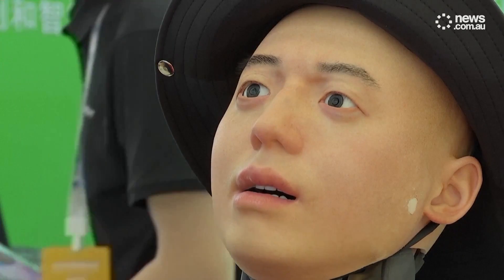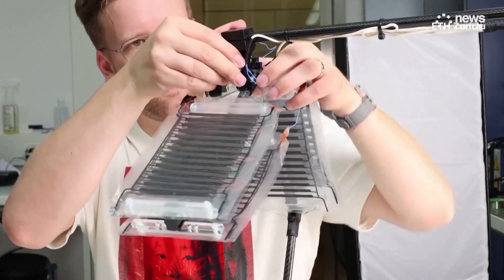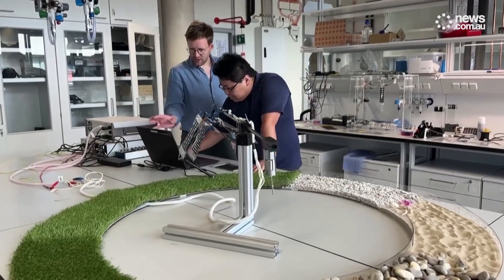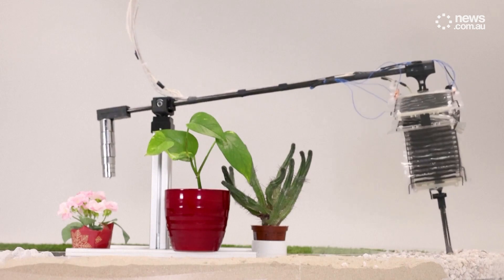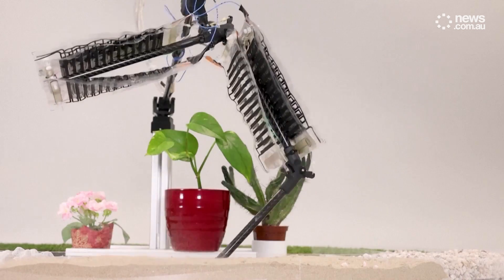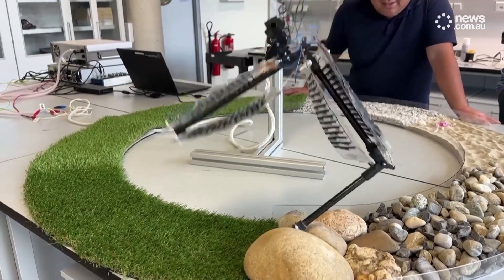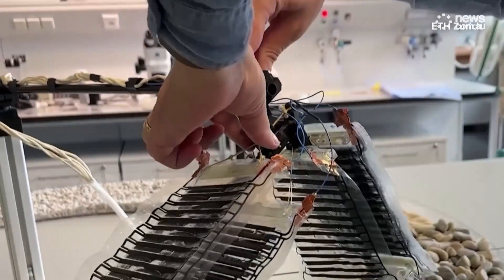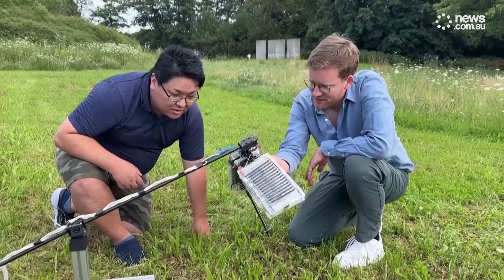Researchers unveil first robotic ‘artificial muscles’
A team of scientists from ETH Zurich and the Max Planck Institute for Intelligent Systems has unveiled a robotic leg powered by artificial muscles, showcasing impressive agility and energy efficiency as it navigates diverse terrains with ease. Alice Rizzo reports.